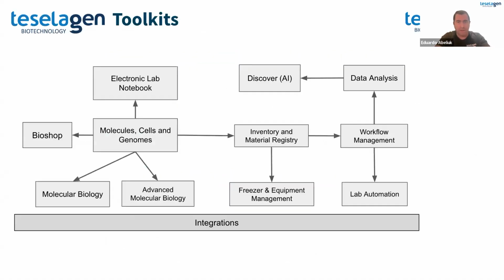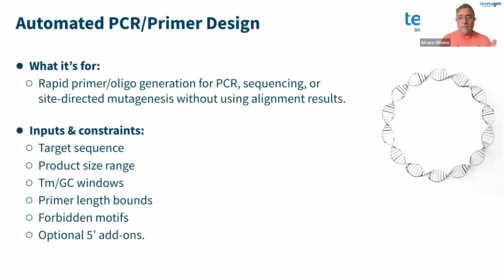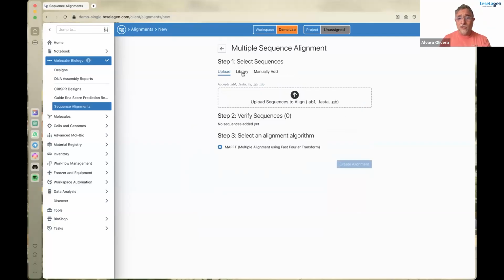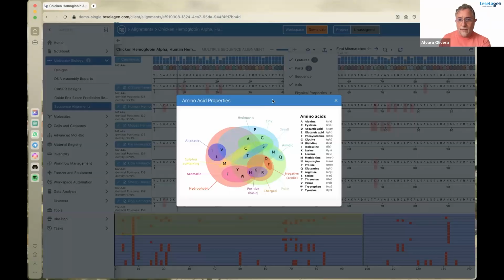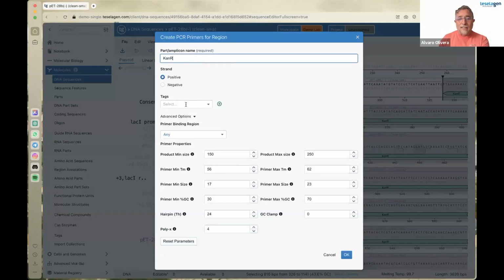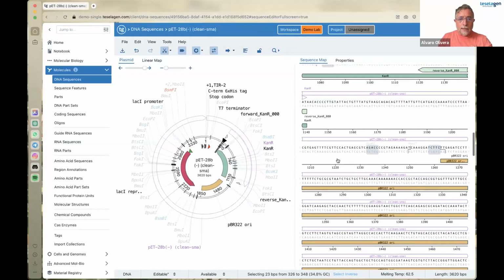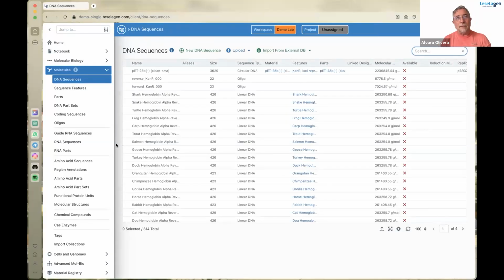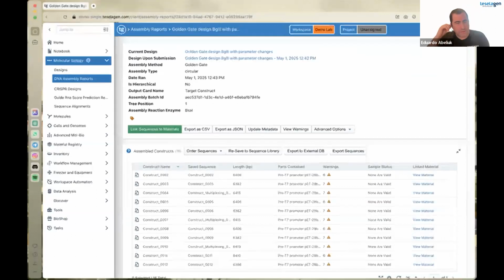Streamline Primer Design & Sequence Analysis | Teselagen Webinar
Is your biological research slowed down by fragmented workflows and time-consuming manual tasks? Primer design and sequence analysis are common bottlenecks that cost R&D teams valuable time and resources.

In this practical webinar, experts from Teselagen demonstrate how to streamline and automate these essential molecular biology tasks. Watch as our team provides a high-level overview of the Teselagen platform and its role in closing the Design-Build-Test-Learn (DBTL) loop for modern R&D.

In this demo, you'll learn how to:

Perform complex Multiple Sequence Alignments (MSA) for both DNA and Amino Acid sequences.

Utilize advanced visualization tools to analyze conservation, physical properties, and mismatches.

Automatically design optimized PCR primers for a specific gene of interest (GOI).

Set custom parameters (like Tm, GC%, product size, and hairpin checks) to find the best primer pairs.

Verify, edit, and visualize new primers as annotations on your digital plasmid map.

Ready to streamline your own research? Get started with our free Teselagen Community Edition

About Teselagen: The Teselagen platform is an integrated, biologist-friendly platform for biological design, experimental workflow design, and data analysis. We help R&D teams close the DBTL loop, enabling faster, more efficient biological product development.

Timestamps

00:00 - Introduction
01:41 - Meet the Speakers
01:45 - Webinar Agenda
02:44 - The Challenge of Biological R&D
03:44 - Teselagen's Solution: The DBTL Cycle
05:48 - Teselagen Platform Toolkits
08:08 - Introducing the Teselagen Community Edition (Free)
09:18 - Part 1: Sequence Alignment Tools Overview
11:12 - Part 2: Automated PCR/Primer Design Tools Overview
13:35 - Best Practices for PCR Primer Design
14:10 - Software Demo Start
14:47 - DEMO: How to Run a Multiple Sequence Alignment (MSA) for DNA
17:15 - DEMO: How to Run a Multiple Sequence Alignment (MSA) for Amino Acids
17:53 - Visualizing Alignment Results (Conservation, Physical Properties)
24:31 - DEMO: Aligning Plasmid DNA Variants
27:07 - DEMO: How to Automate Primer Design
28:22 - Creating PCR Primers for a Gene (KanR)
29:23 - Setting Primer Design Parameters (Tm, GC%, Size, etc.)
33:01 - Analyzing & Selecting the Best Primer Pairs
34:23 - Visualizing New Primers on the Plasmid Map
35:43 - How to Manually Edit Primers to Add Tags
37:33 - Viewing Primers & Amplicons in the Library
39:14 - Q&A Session
42:47 - Thank You & Contact Information